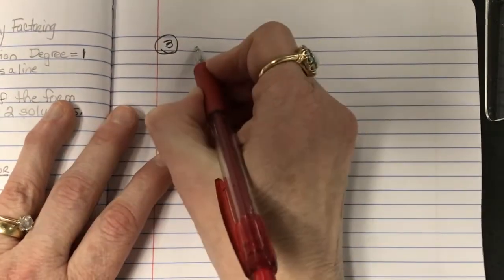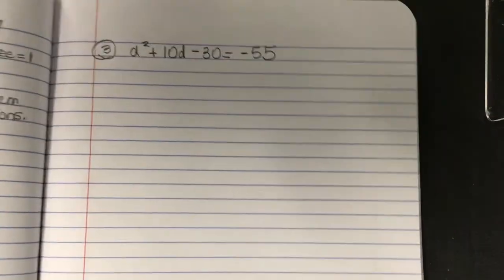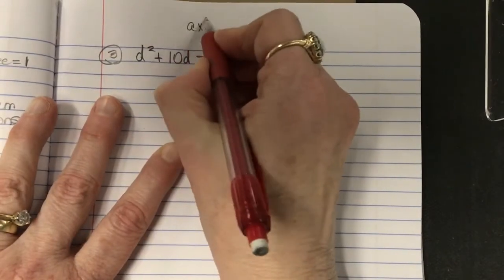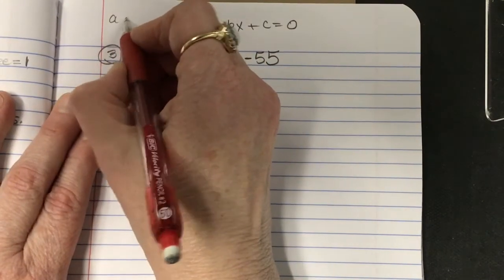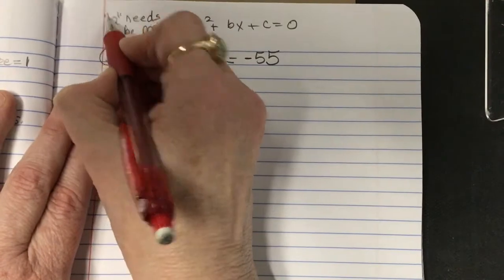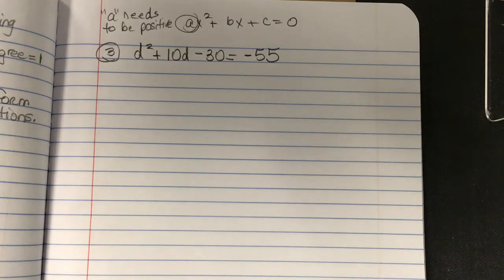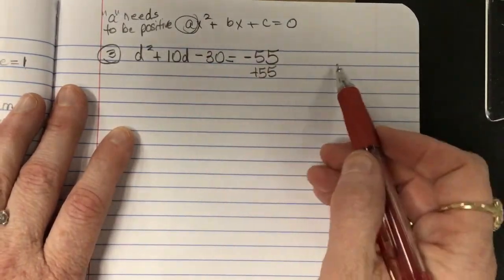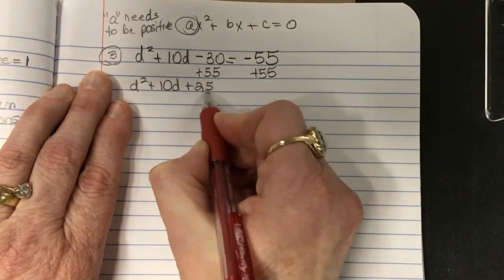L27 alg 2 H part 2